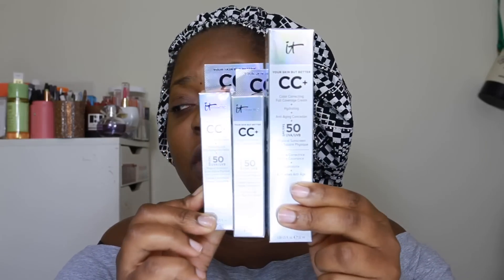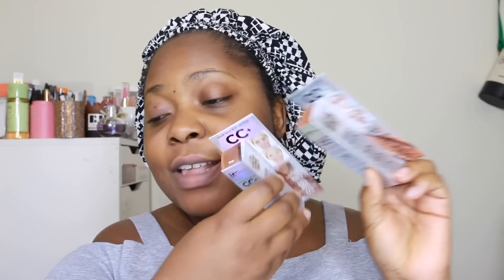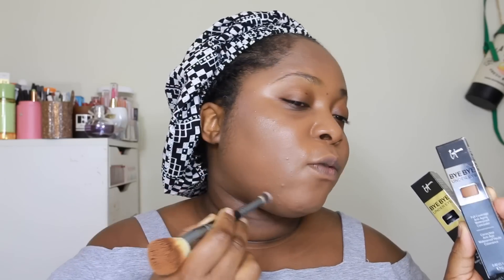TESTING OUT IT COSMETICS PRODUCTS| BYE BYE UNDER EYE CONCEALER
I got the chance to try out some IT COSMETICS products, most especially the new “Bye Bye Under Eye Concealer“. Did I fail? I think so 😩😩